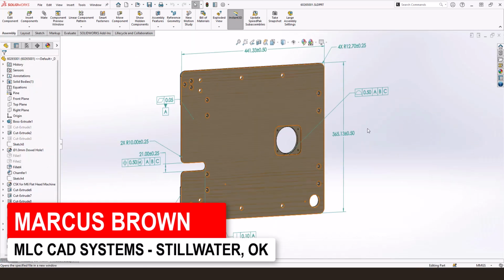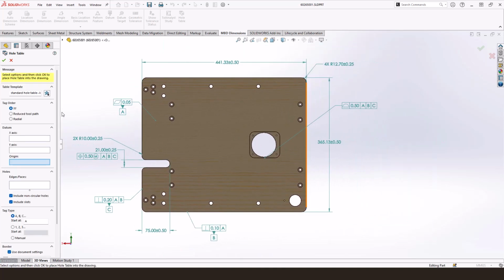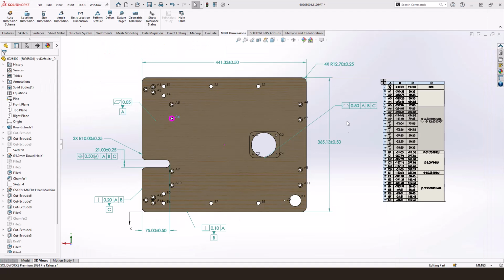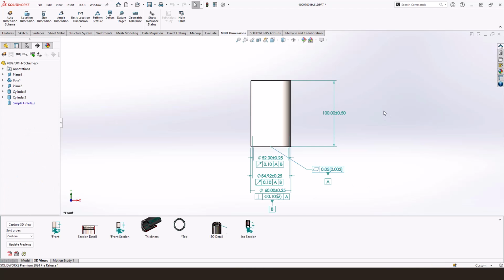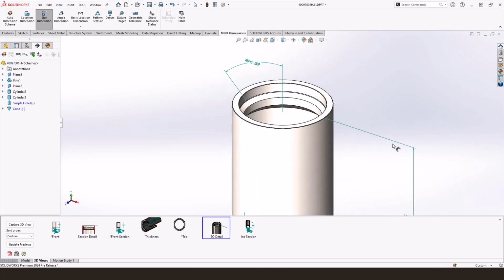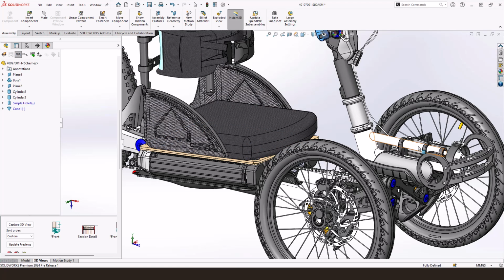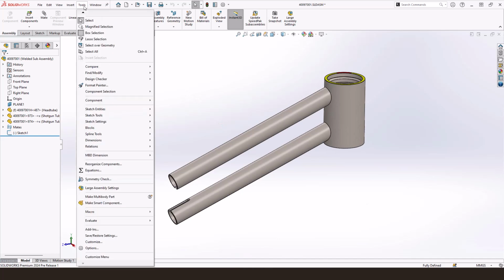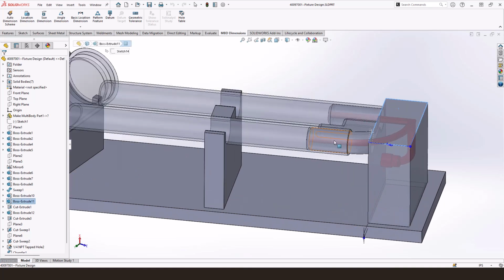What's New in Model-Based Definition (MBD) & DimXpert | SOLIDWORKS 2024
Model-based definition is a workflow that eliminates the need for detailed drawings to communicate design geometry and the corresponding manufacturing information for production.  By adding dimensions, annotations, and defined views to the 3D model, the information is often easier to view, measure, and understand by the end user.

SOLIDWORKS 2024 introduces a new option to hide leader lines in a model which can help to differentiate which side of a thin component the annotation is attached to.  Hole tables are now fully supported in parts and assemblies and they behave the same way as hole tables do in the drawings environment.  Selecting a row in the table will highlight the hole instance it is referencing for clarity.  Custom property information can be included with STEP 242 files to provide information that would otherwise be called out in a title block.

GTOL blocks support dual dimension display.  Conical face angles can be displayed as a half angle to represent more accurately what a lathe operator would need to know to create the geometry accurately.  Dangling dimxpert features and dimensions can be re-defined to new references so they are in-context without having to recreate it.  Thickness dimensions between two concentric cylinders can also be dimensioned, again creating an intuitive value for the end user from 3D geometry.

A completely new command called "Make Multibody Part" saves an assembly as a multi-body part with geometry that remains linked to the assembly.  This can replace top-down assembly modeling techniques and is a streamlined version of master-model techniques to build new components based on existing assembly positions.  The new part updates only when opened directly, so it will not slow down the parent assembly at all.  In this example a 3D Printed fixture can be designed with removable supports that can be re-printed if the design changes or there are multiple design variants to fabricate.  Manufacturing aids like jigs and fixtures are perfect for this workflow.